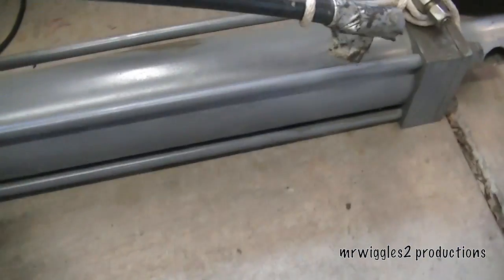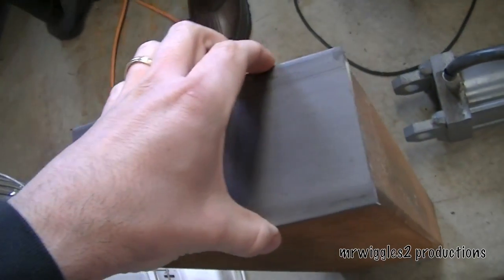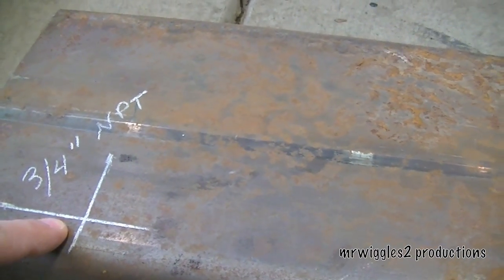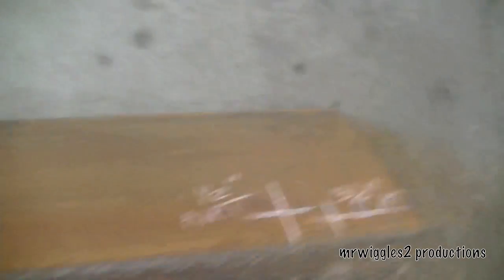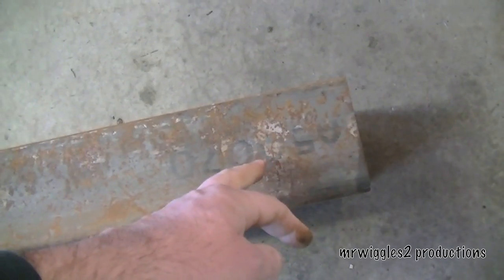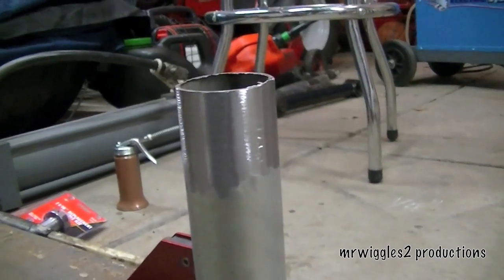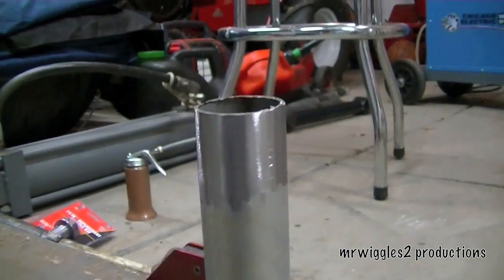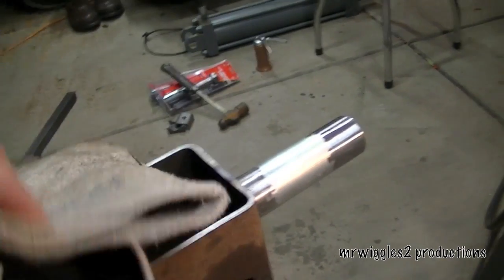Homemade Log Splitter Build Part 1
Part 1 of the Log Splitter Build